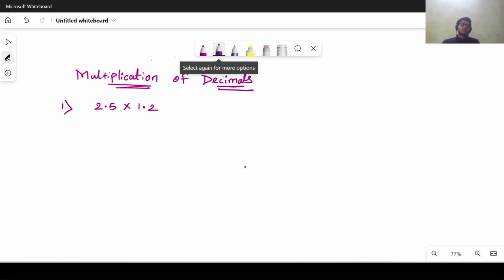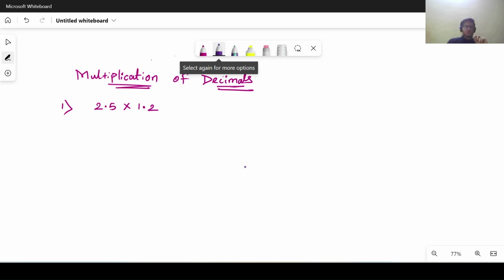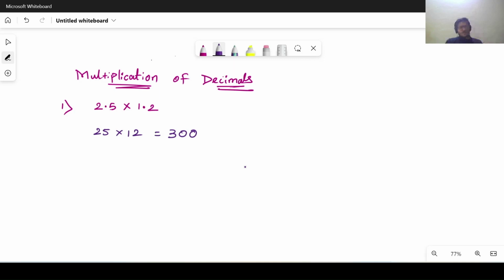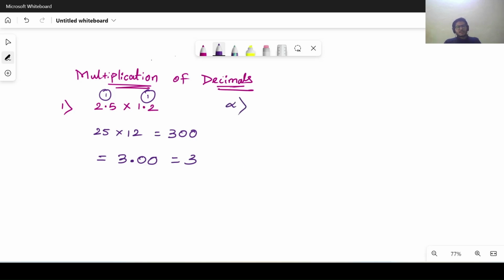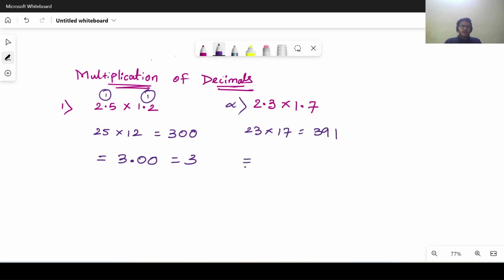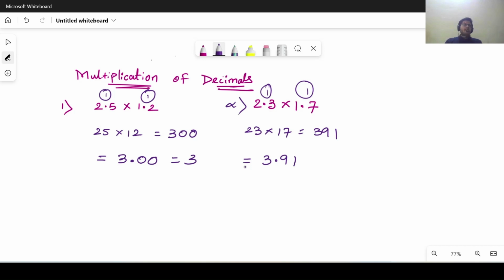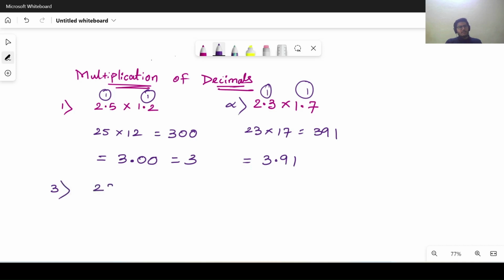Multiplication of Decimals || VB's Masterclass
In this video, I have explained the Basic Rules to follow & Steps to do while Multiplying 2 numbers having Decimal point in them. I have used 3 different examples to explain the Rules & Steps to follow in different Situations.